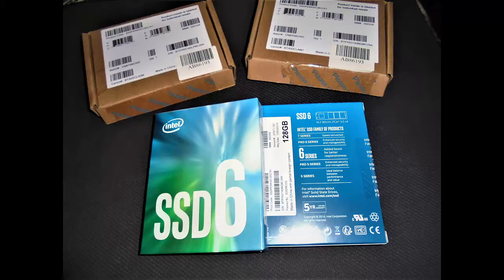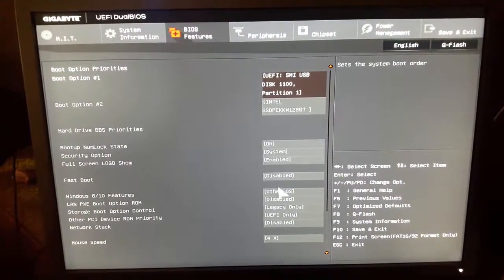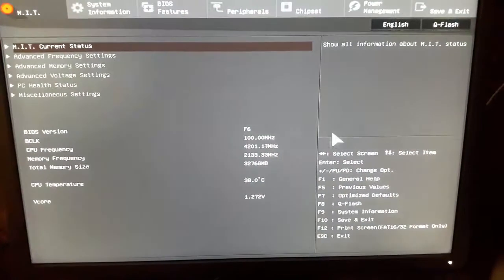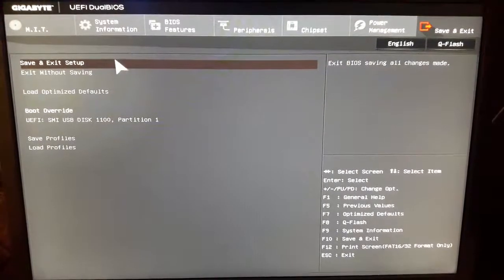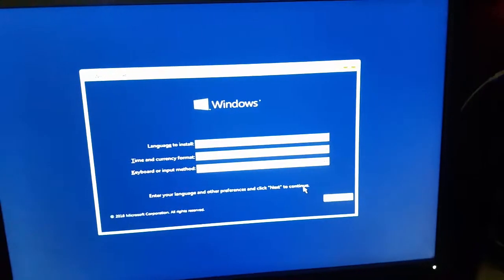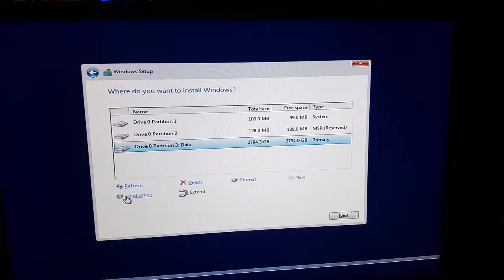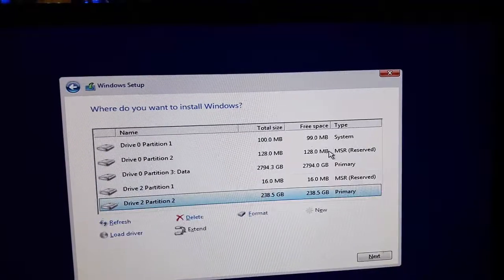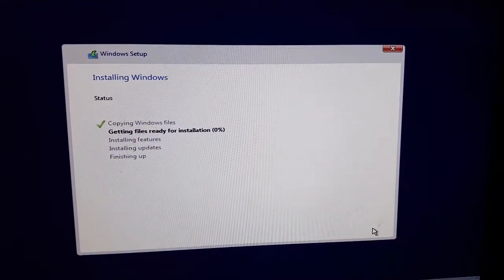Intel 600P M.2 SSDs in RAID 0 | BOOTABLE DRIVE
*Disconnect all other SATA drives in case something goes wrong!
1. Enter BIOS
2. Go to BIOS features and Select Windows 8/10 features and switch it from "Other OS" to "Windows 10 WHQL"
3. DISABLE  CSM Support under Windows 8/10 option.
4. Go to peripherals in BIOS and change SATA configuration from AHCI to RAID
5. Save and exit.
6. Enter BIOS again.
7. Go to peripherals and go to Intel Rapid Storage Technology and create a RAID VOLUME there.
8. Save and exit.
9. Make a bootable thumb drive in GPT FORMAT FOR UEFI ONLY.
10. Boot from that bootable thumb drive and create a new partition of RAIDed drive and install OS!!
P.S. Download the Rapid Storage Technology drive ( .inf file)  from Intel's website according to your hardware requirements and copy it in a new folder in the bootable drive.
! Have Fun !